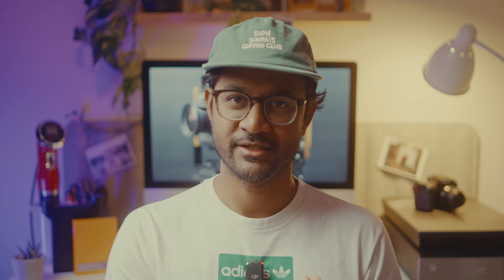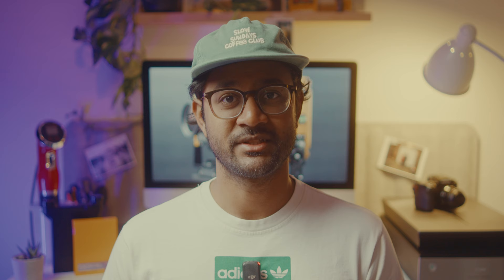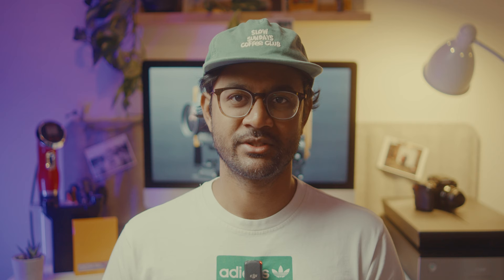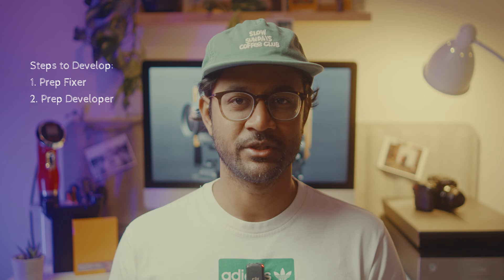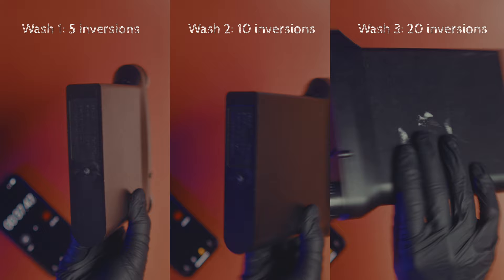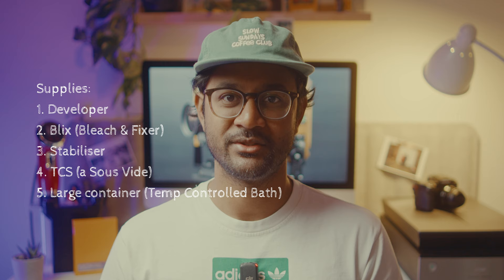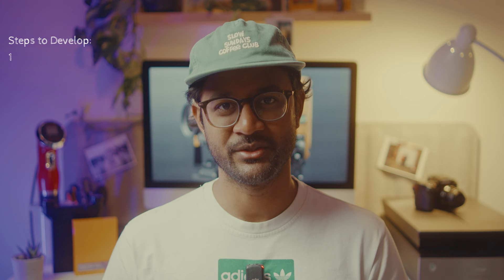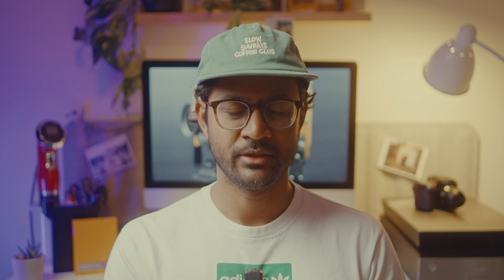How to Shoot Large Format Photography | Develop & Scan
Here's the second video in the Large format series. I have shared how I develop and scan 4x5 sheet film in this one. Hope you find it useful.

00:00 Intro
00:48 Why I chose to Develop at home?
01:32 What to Buy? - must haves
03:00 What to Buy? - nice to have
03:20 SP445 - Developing Tank Overview
05:06 B & W Developing
06:01 Steps involved
09:18 C41 Developing
10:22 Steps involved
14:38 Reusing Chemicals
16:22 Disposing Chemicals
17:20 Scanning
18:22 Resolution of Scanner
19:37 Optical Density of Scanner
22:19 Softwares used for Scanning
22:48 How I scan
30:18 Issues with using a Flatbed (Epson v850)
31:48 Scanning Summary
32:26 Outro

Large format camera
large format 150mm f5.6 lens
Shutter Release Cable